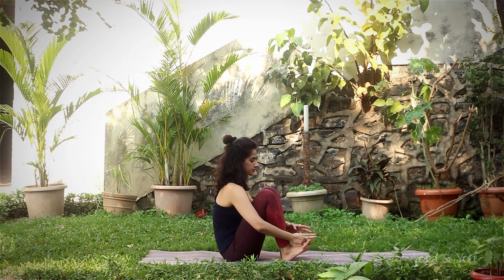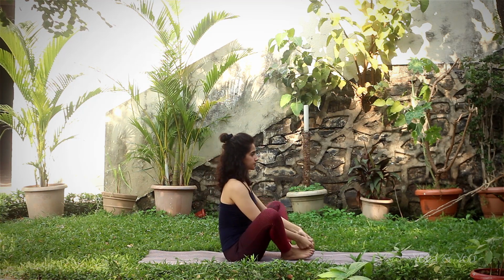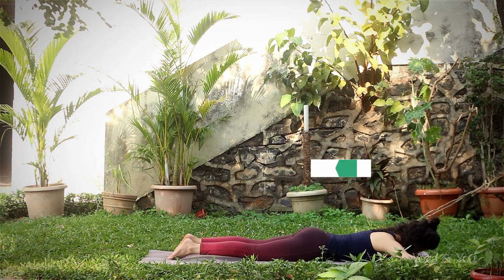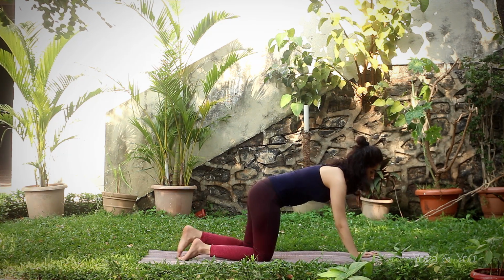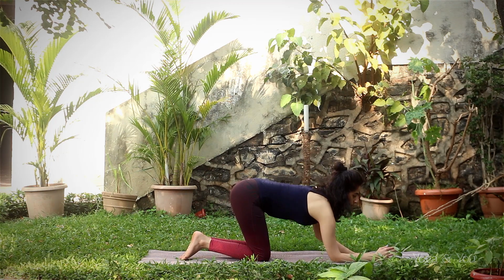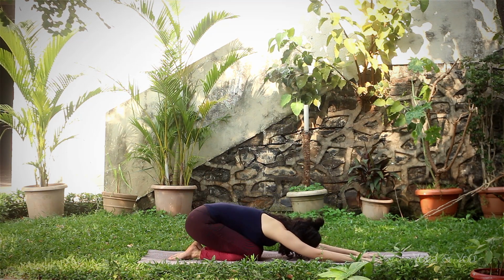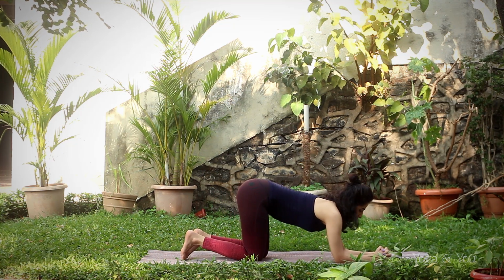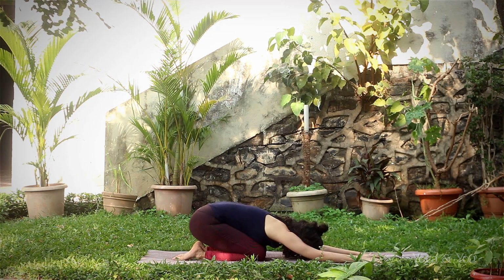Quick Yoga Poses to activate the Core - Home Yoga Practice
These are quick poses &amp; drills to activate and engage the core. A strong core goes a long way, not just in your practice but also in daily life. You can adopt a few of these poses, if not all, to your daily routine. Increase or decrease the number of repetitions and holds as per your capacity.

Poses
Navasana or Boat Pose,
Upavishtha Konasana,
Chaturanga,
Makarasana,
High Plank &amp; Swaying in pose
Child's Pose,
Low Plank &amp; Swaying,
Child's pose,
Ardha Pincha Mayurasana or Dolphin Pose - variation push up,
Child's Pose.